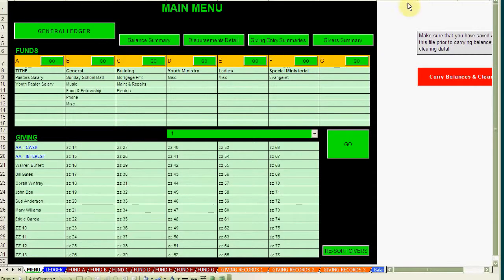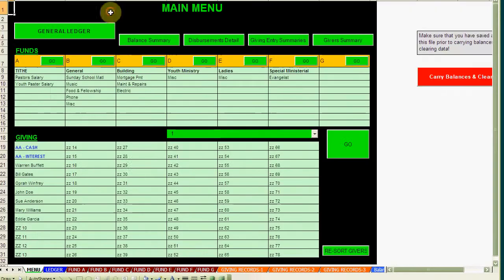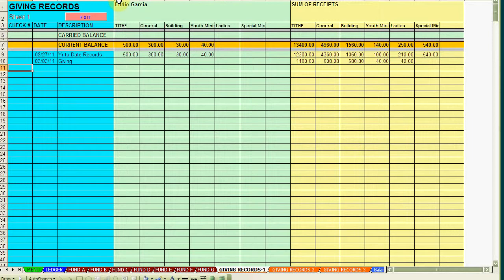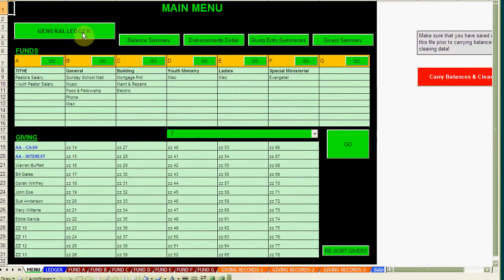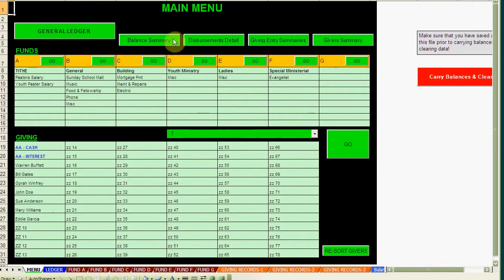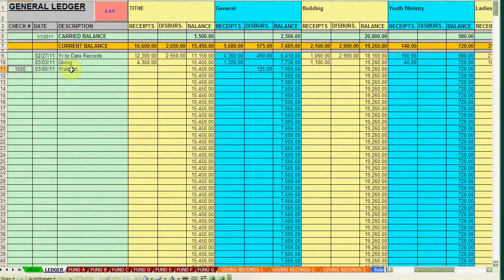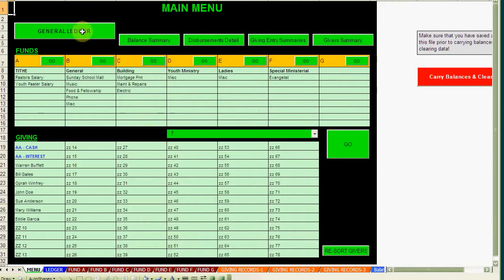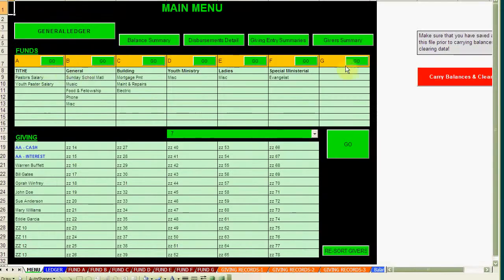Church Finance Progam Video 5 Getting Started with Basic Entries